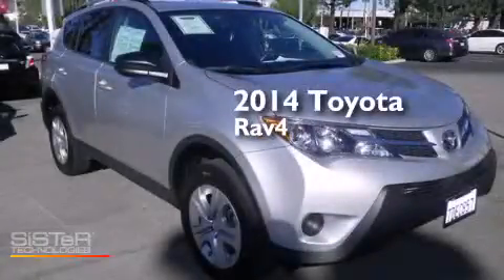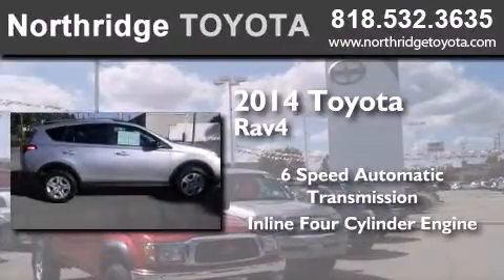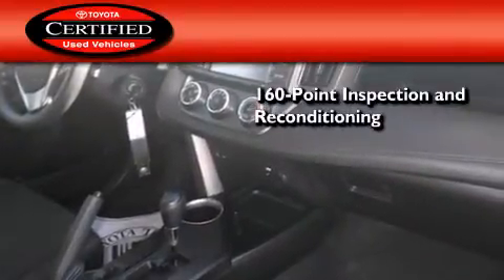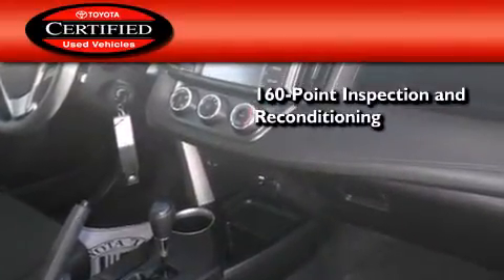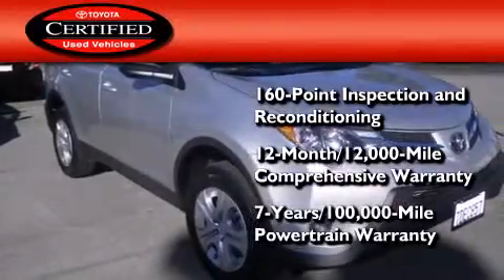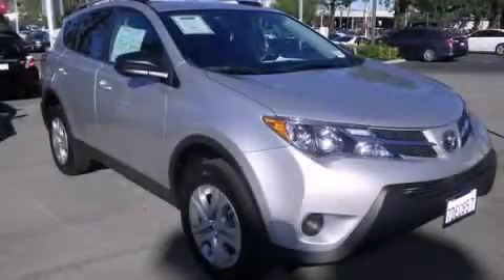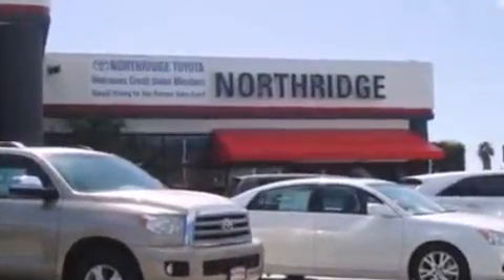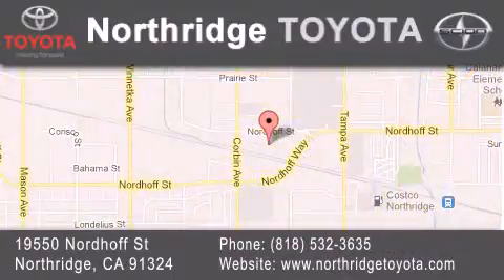Certified 2014 Toyota RAV4 Sherman Oaks CA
We have been honored to serve the Northridge CA area , we promise that your experience at our dealership will exceed your expectations ! Year : 2014 Make : Toyota Model : RAV4 Engine : 2.5L 4 cyls Trans . : Automatic 6-Speed Exterior : Silver Miles : 254,749 Stock : R63569 Northridge Toyota 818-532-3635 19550 Nordhoff St Northridge , CA 91324